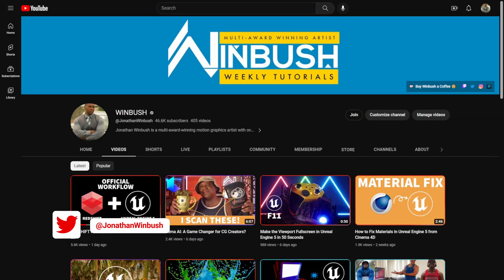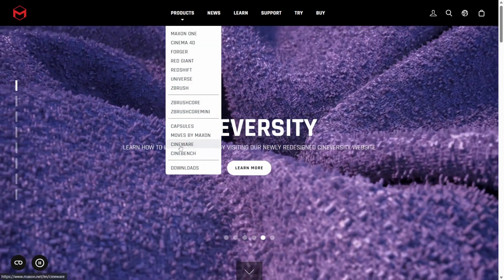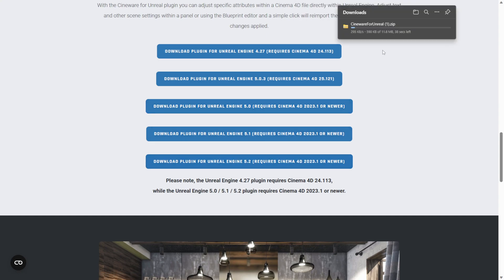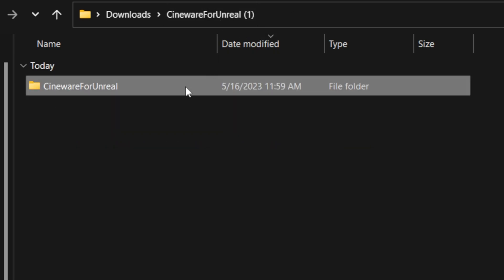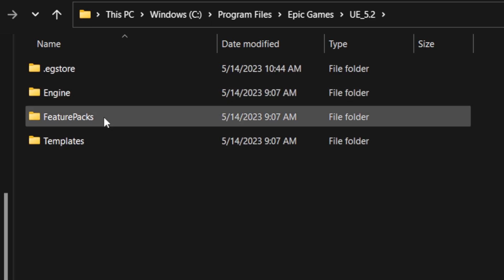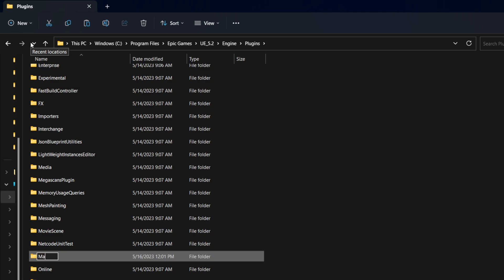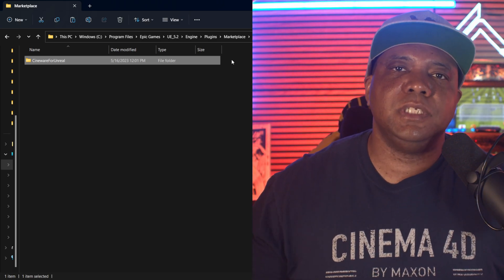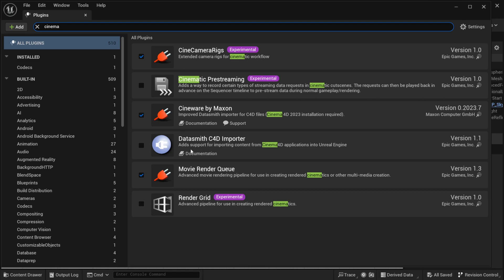How To Install Cineware: The Game-Changing Plugin for Cinema 4D and Unreal Engine 5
In this tutorial, I'll show you step by step how to download and install the Cineware plugin by @MaxonVFX to be used in @UnrealEngine

0:00 What up what up
0:14 Maxon Website
1:00 Plugin Folder Process
2:25 Unreal Engine 5 Plugin Check

Also, check out some of my friend's channels
Eyedesyn Pwnisher School Of Motion Maxon Unreal Engine William Faucher Kaizen Tutorials Luis Maranda Sir Wade Rocket Lasso